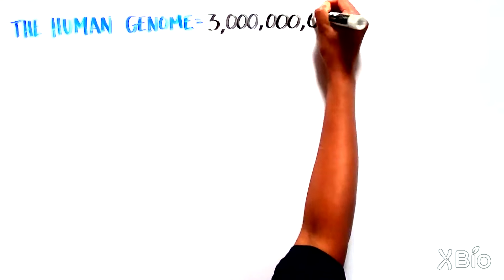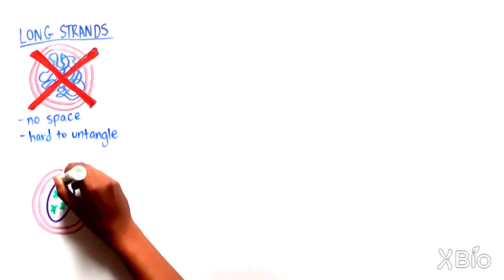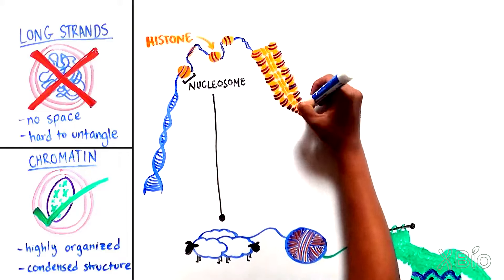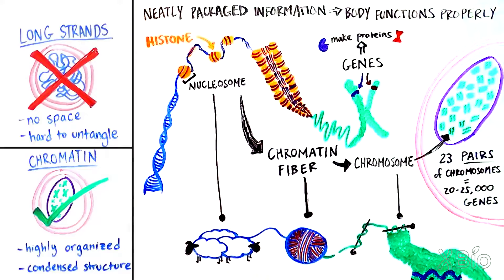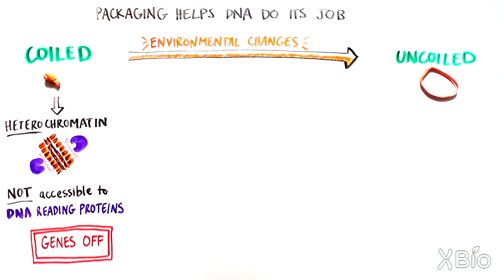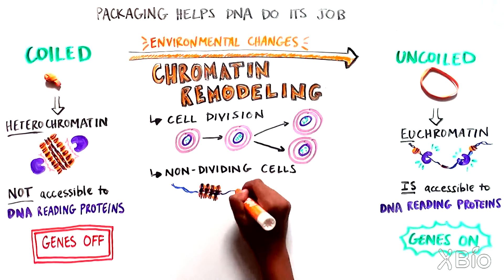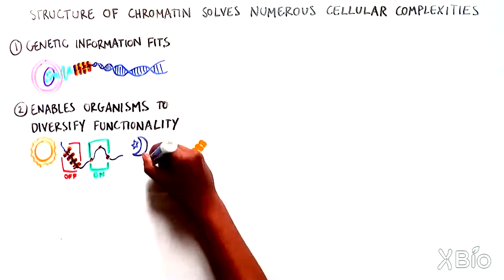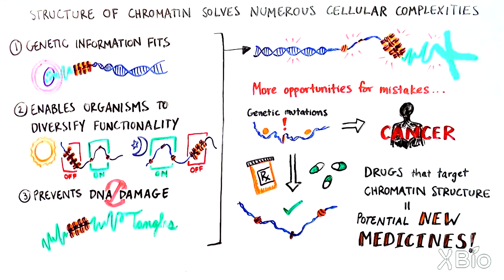What is Chromatin?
Chromatin is a complex of DNA and protein, found in eukaryotic cells, which packages DNA molecules into compact structures to fit within cells. Chromatin also regulates gene expression, controlling which genes are expressed when and where in the body, helps chromosomes correctly segregate into daughter cells after cell division, and prevents DNA from getting tangled, thus helping to stop DNA damage.